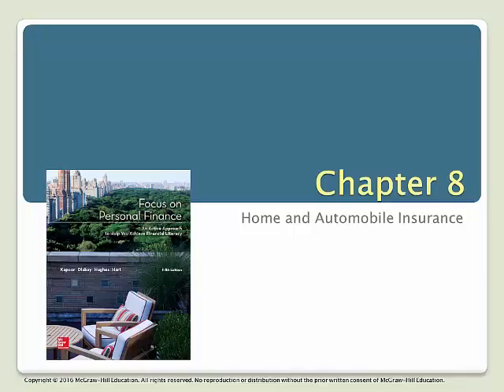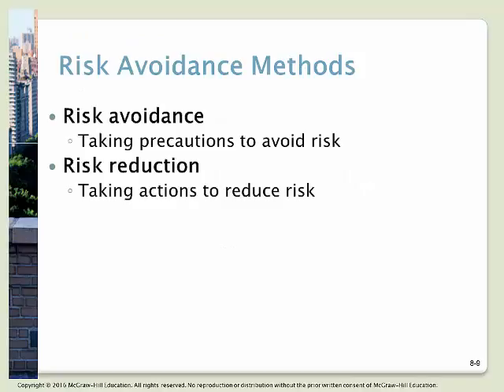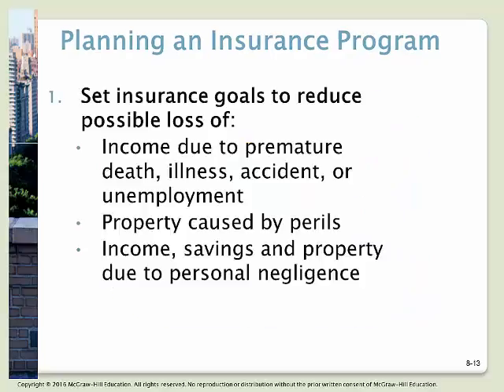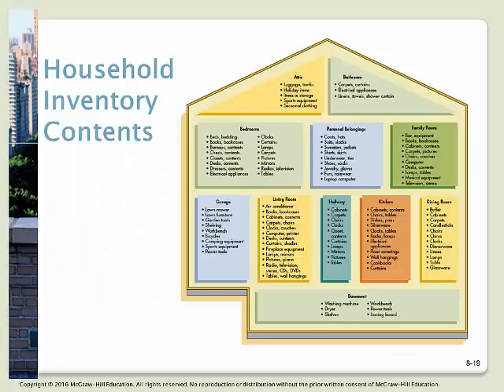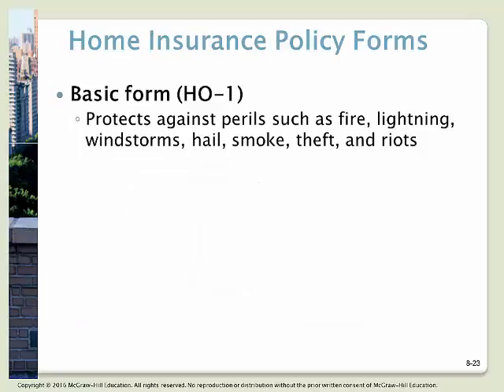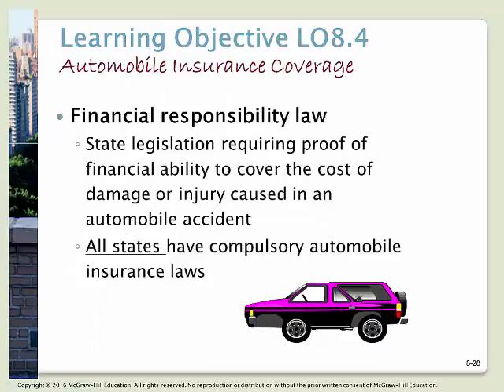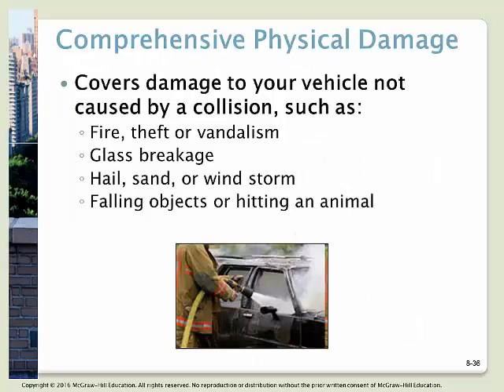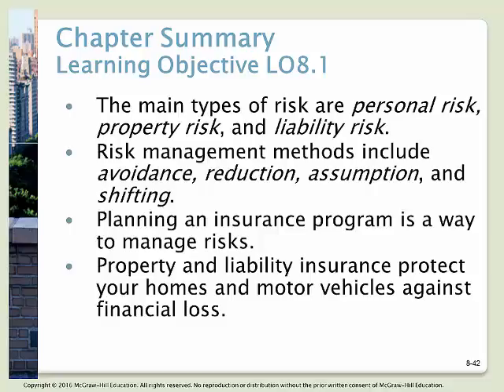CH 08 1227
FIN 339 Chapter 8